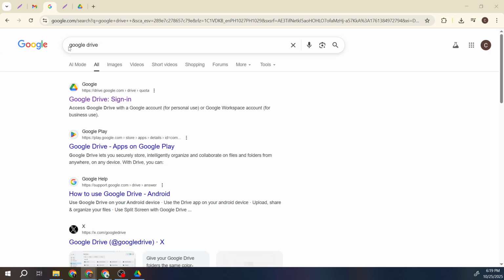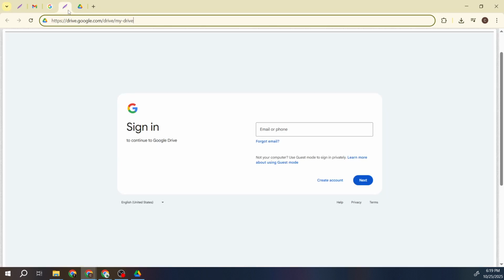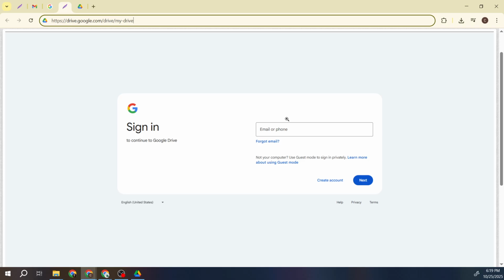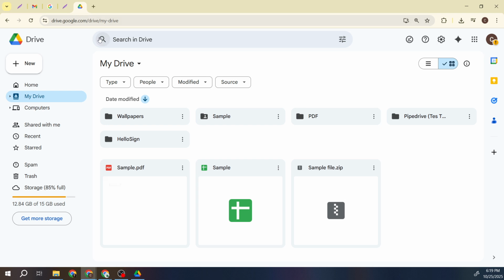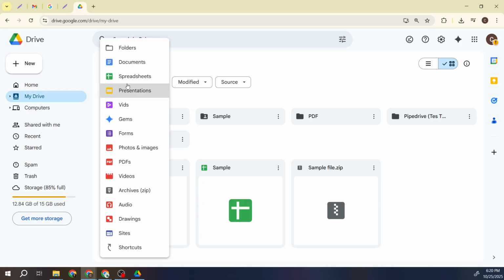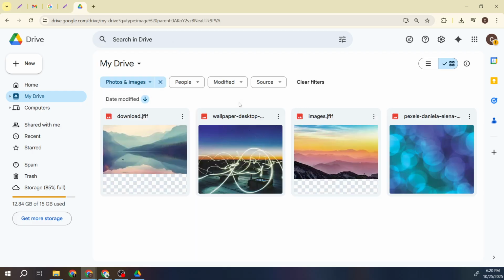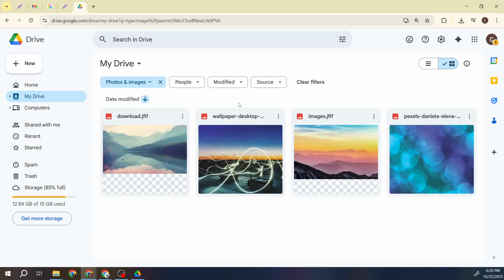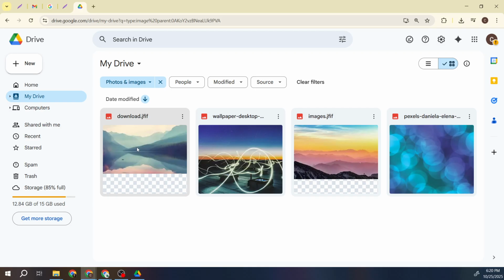How to See Photos in Google Drive | Step-by-Step Tutorial 2025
In this tutorial, you’ll learn how to view photos stored in Google Drive on both desktop and mobile devices. We’ll show you how to browse your images using the Grid view, open individual photos, preview images without downloading, and organize your pictures into folders or albums for easier access. This guide helps you quickly find and enjoy your photos anytime.